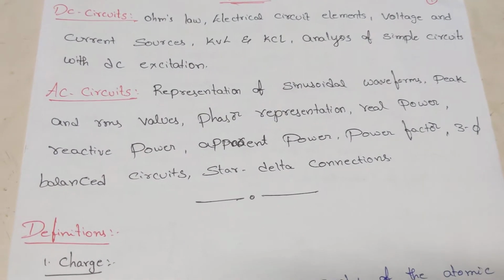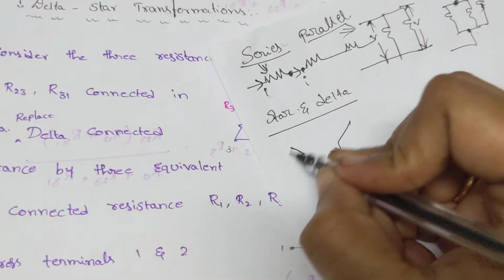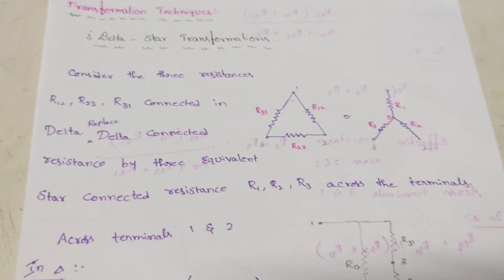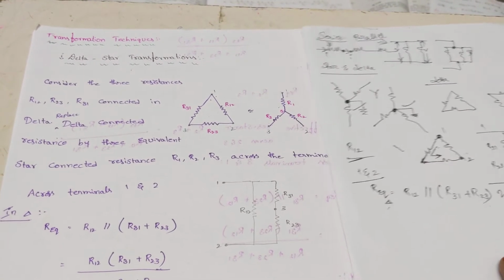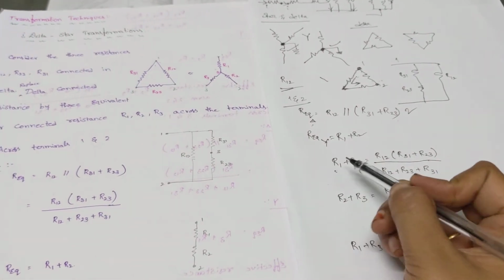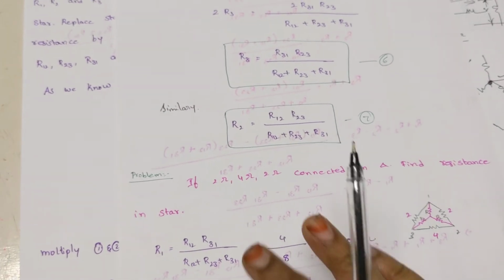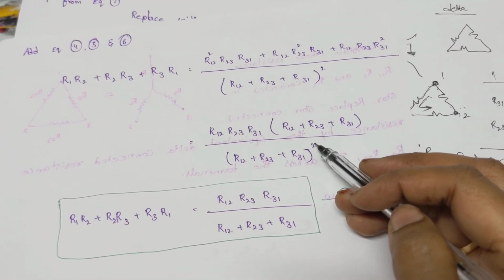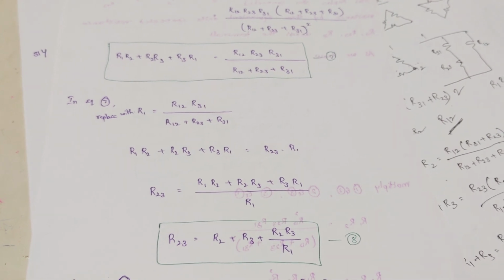Star - Delta Transformations